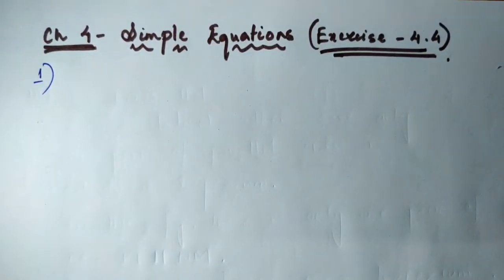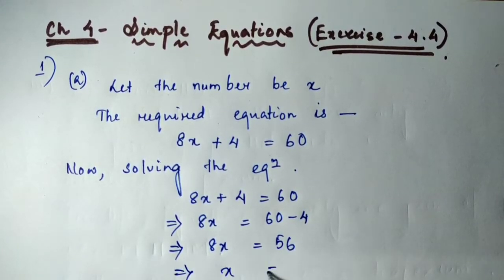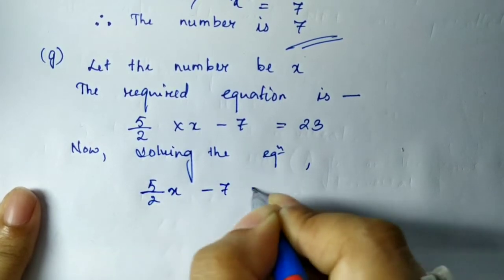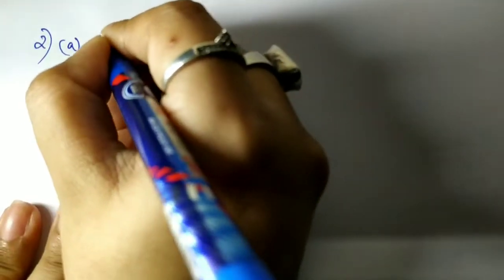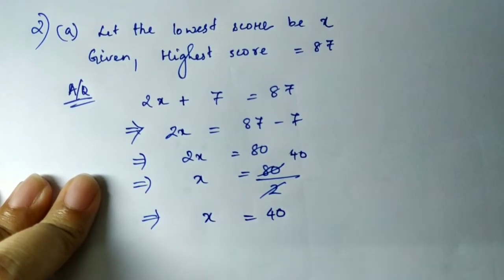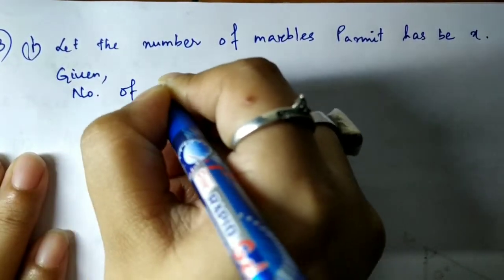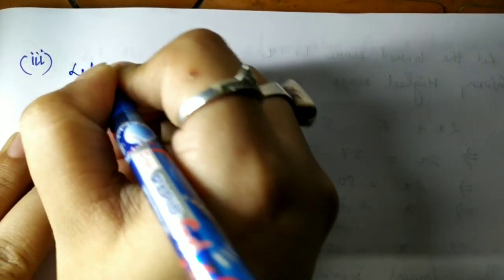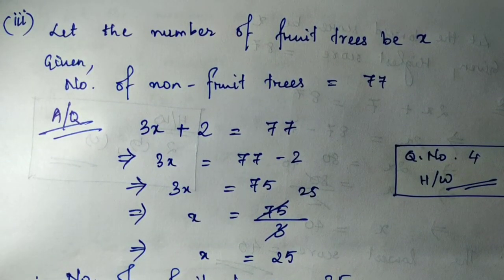Class 7 Ch 4 Mathematics_day 5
Ch 4 Simple Equations (Exercise 4.4).